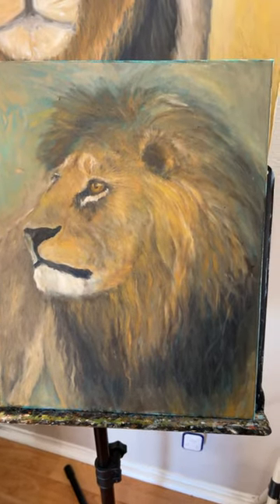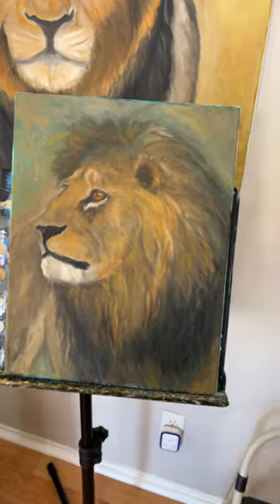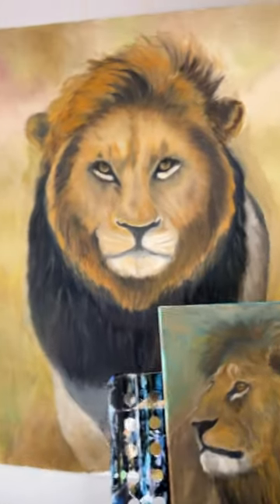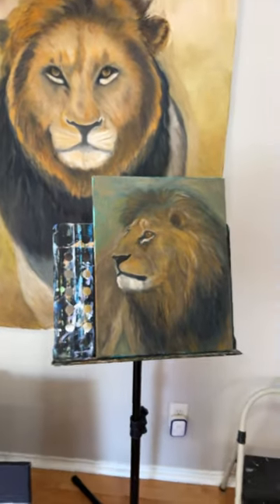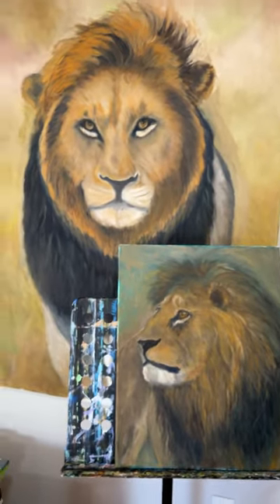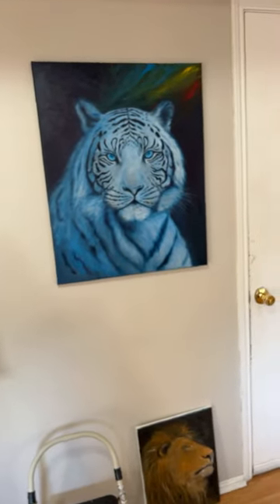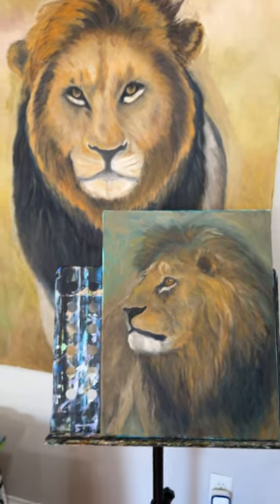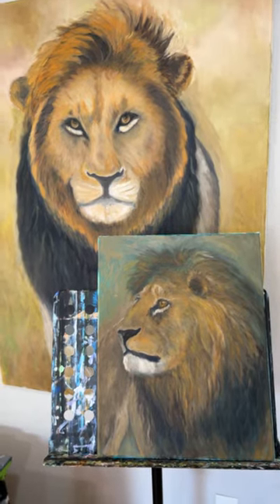3 Lion projects at the same time. Ambitious? If I stall in one project I can work on the others.